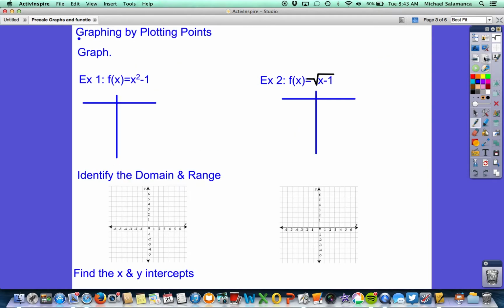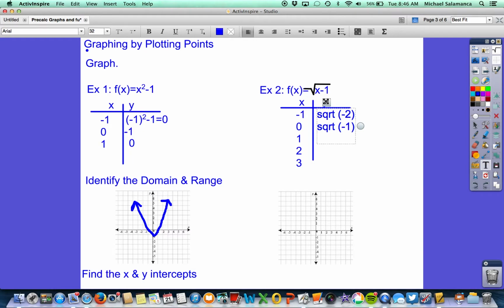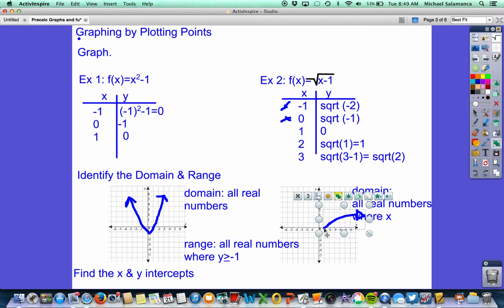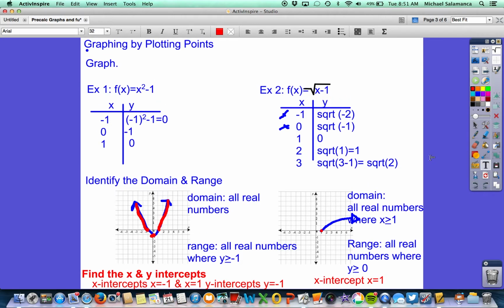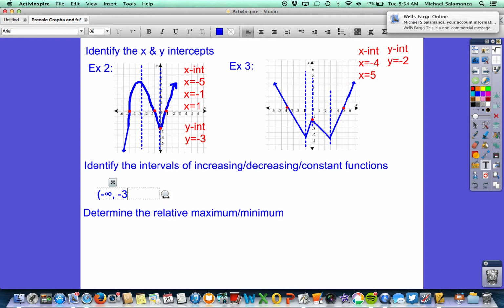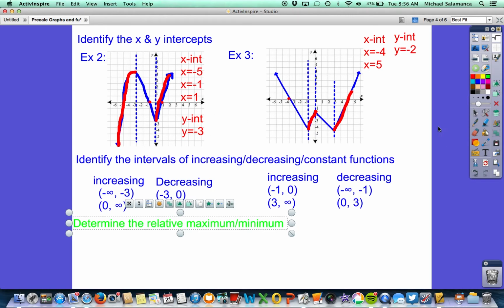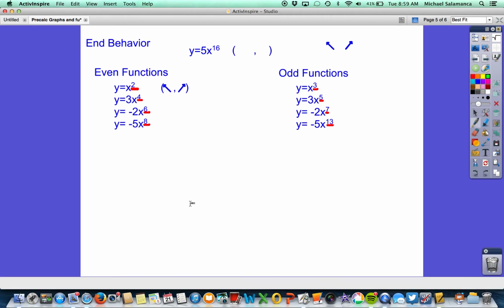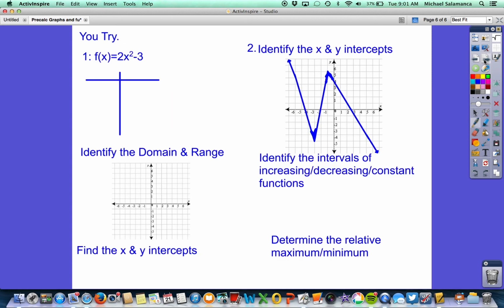precalc graphs and functions (1.5)